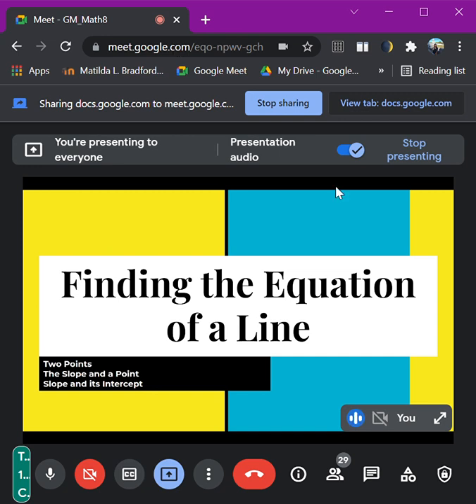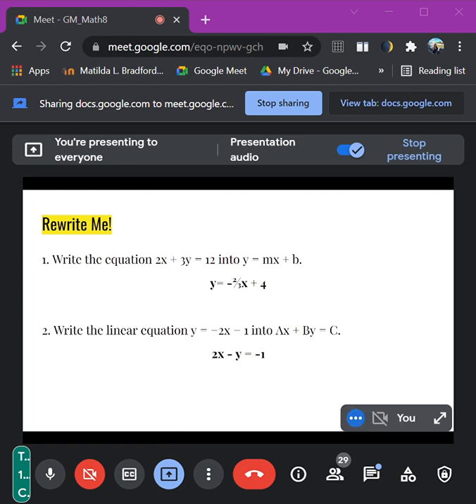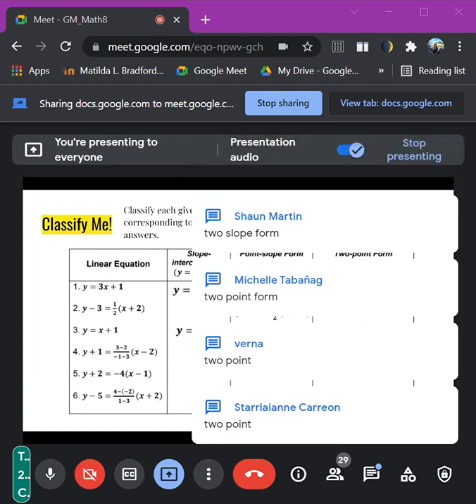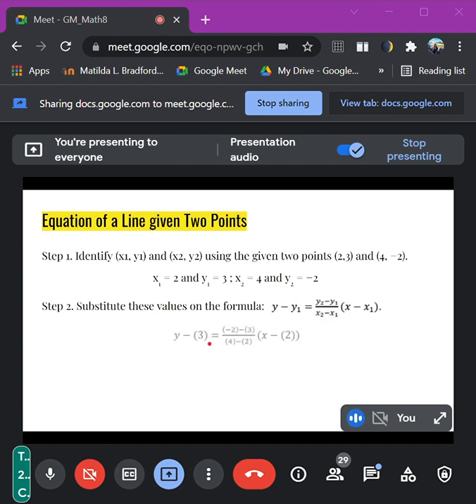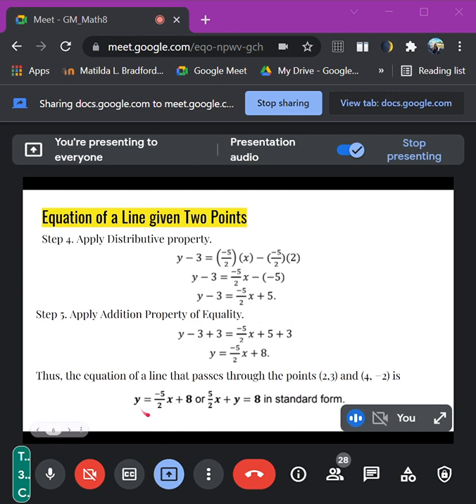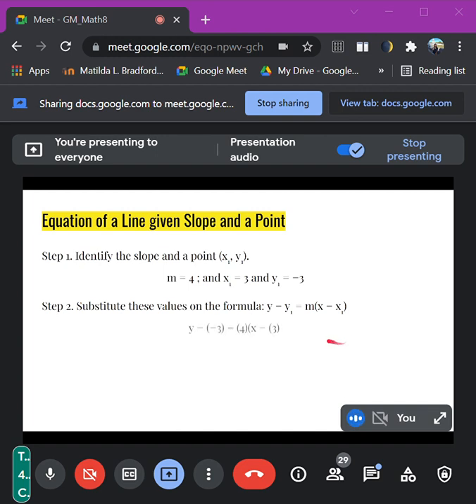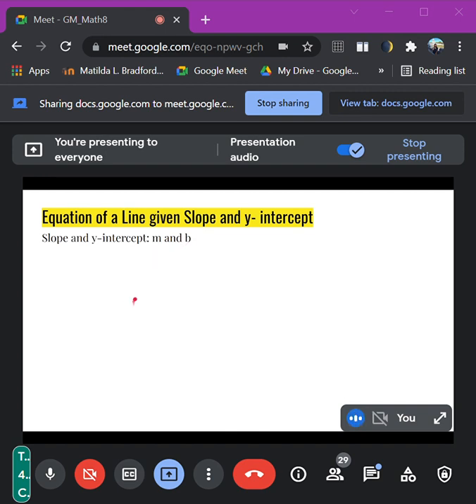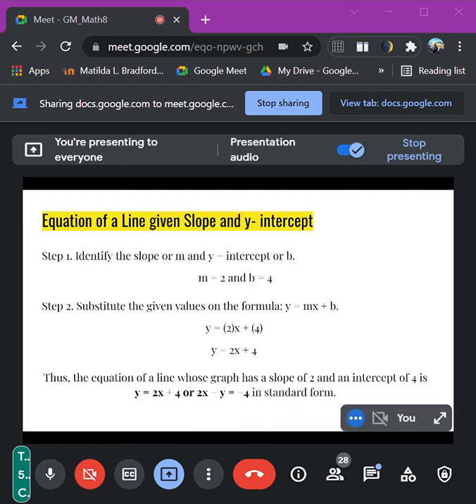Finding the Equation of a Line